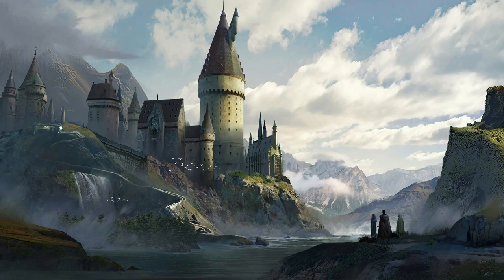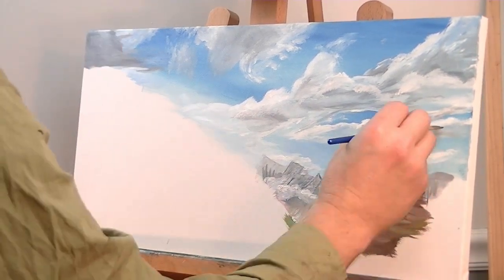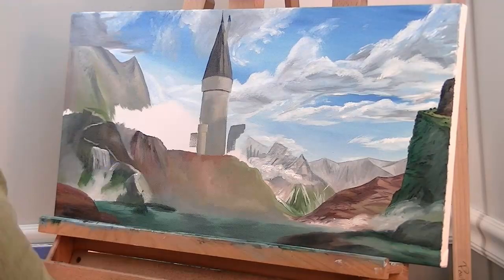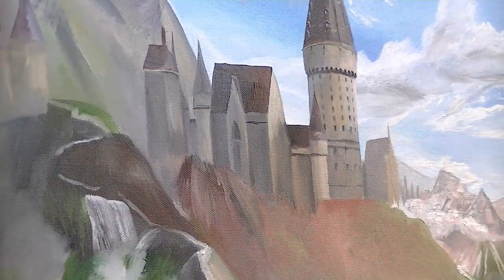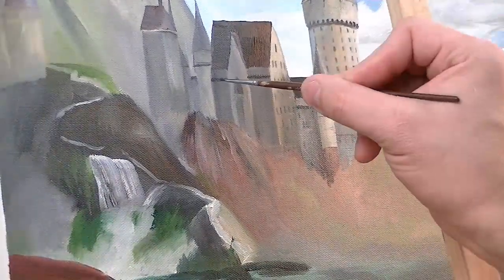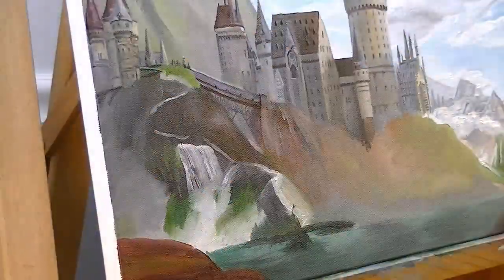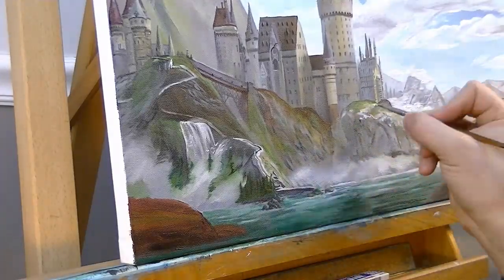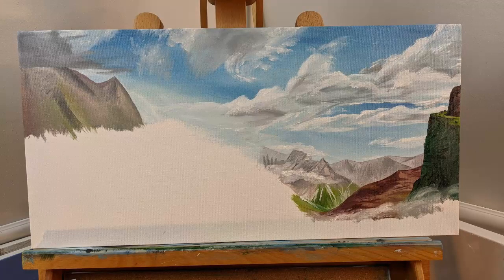The Joy of Painting: Hogwarts Welcomes Guests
A 12 x 30 inch oil on canvas. Harry Potter painting inspired by the Goblet of Fire. A Christmas gift for my younger Sister.